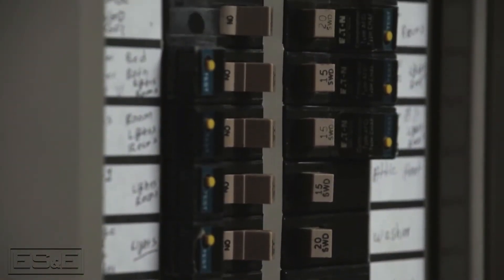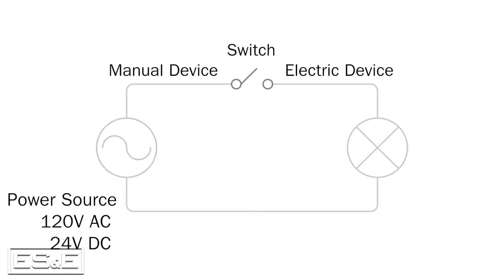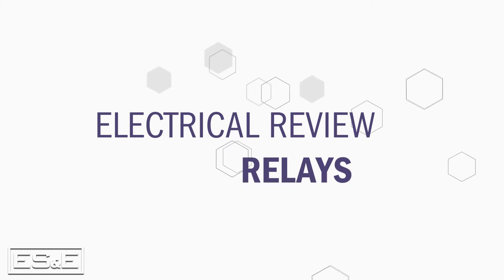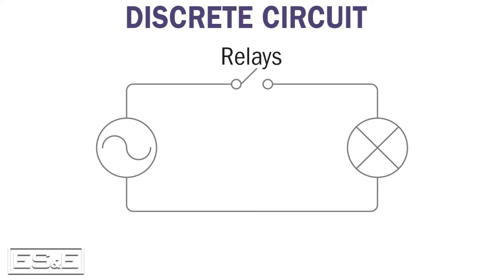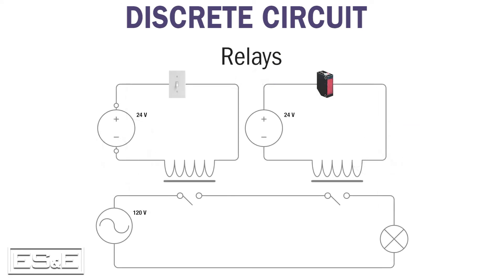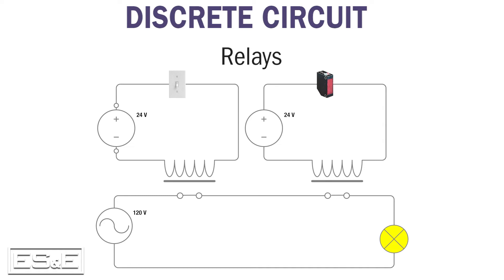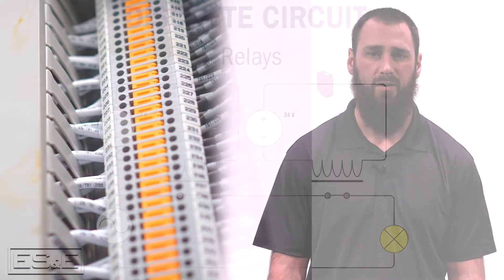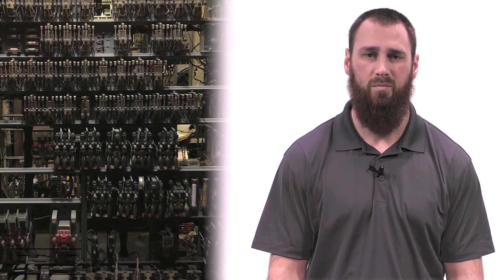Electrical Review - PLC Basics Part 1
Welcome to the ES&E PLC Basics Series.
The following materials are presented by Hayden Ireland and Eric Hanley, ES&E's Automation, HMI & Network Specialists.
Part one provides an introduction to basic electrical schematics, focusing on discrete circuits and their evolution into programmable logic controllers (PLCs). Explaining the fundamental concept of a discrete circuit, which operates in an on/off state, typically demonstrated with a simple household light controlled by a switch. Eric explains how power flows from a panel breaker to a switch and then to a load such as a light or motor, with industrial applications often using 24 volts DC instead of household 120 volts AC for safety and efficiency.
The discussion then shifts to electromechanical relays, which replace manual switches with electrically controlled contacts. Relays have two main parts: a coil and contacts that can be normally open (NO) or normally closed (NC). When the coil is energized, the contacts change their state, allowing or interrupting power flow. This design allows for safer control circuits with lower voltages to switch higher power loads.  Highlighting the importance of relays in expanding control systems by combining multiple circuits, which forms the basis of industrial automation.